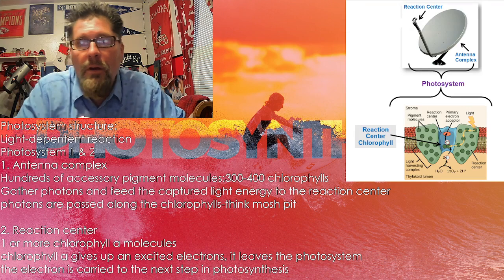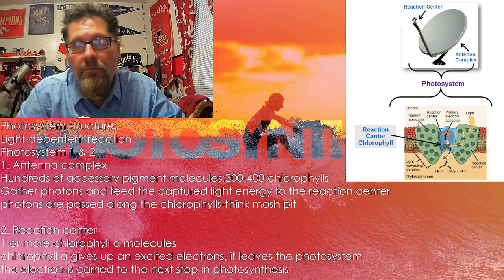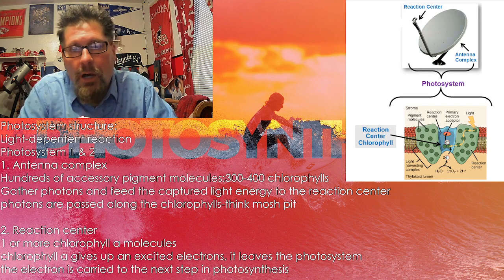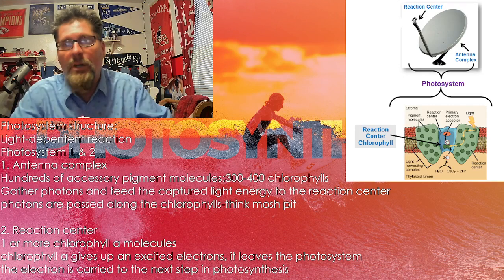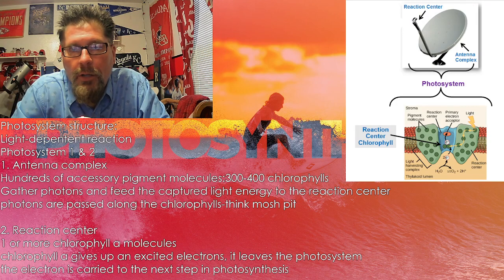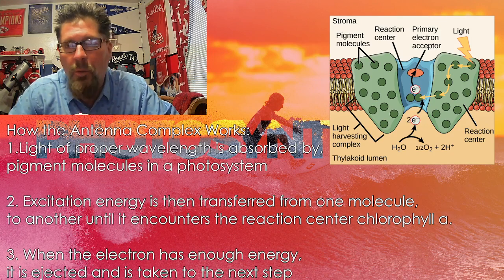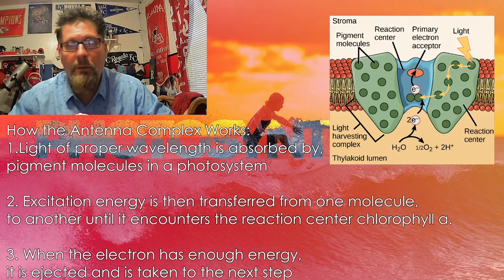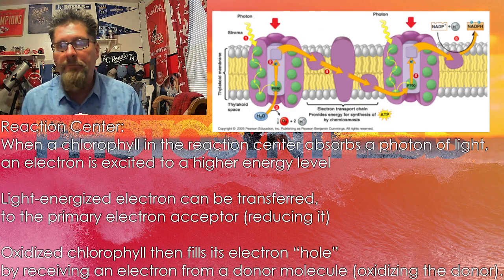Ch 8 Photosynthesis Structure